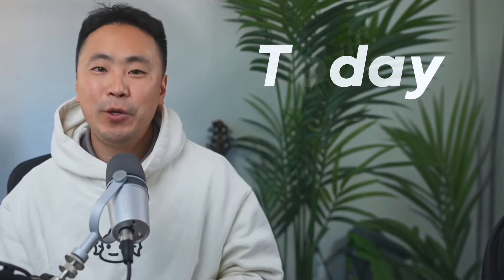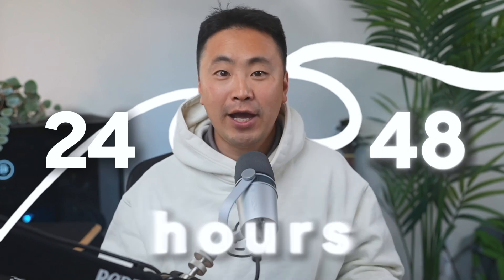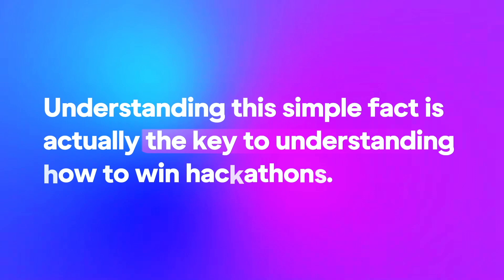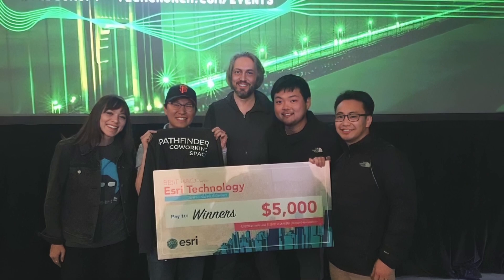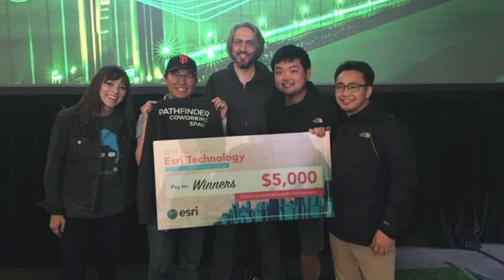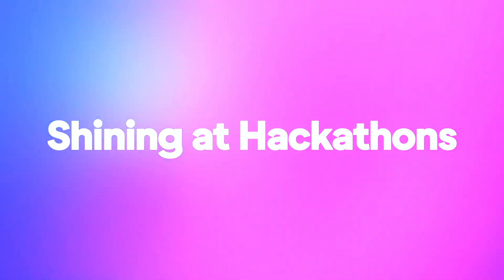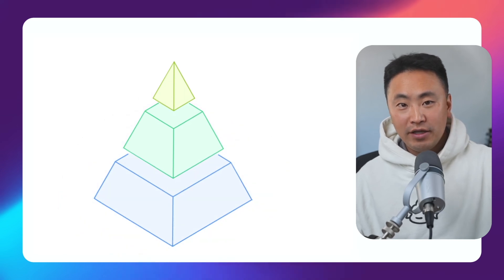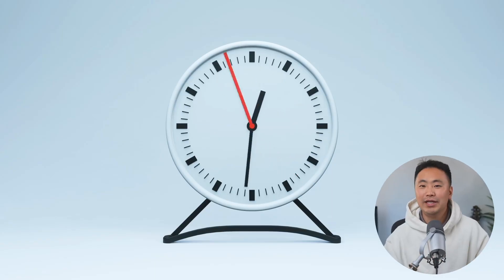I Made $30,000 From Winning Hackathons, Here’s How!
Hackathon for Beginners - How To Prepare and Win

Want to win your first hackathon? Or maybe you’re looking to take your hacking skills to the next level? In this video, I’ll share my top strategies for dominating hackathons—including the exact approach that helped me win over **$30,000 in prizes**!

Even if you’re **new to coding**, you can still make a huge impact at a hackathon. I’ll break down:
✅ What hackathons are and how to join (even as a beginner)
✅ How to choose the **right project** to maximize your chances of winning
✅ Key roles you can take on (even if you’re not an expert coder)
✅ Why a **great presentation** is half the battle
✅ My personal hackathon **win stories** (including how I won TechCrunch Disrupt!)

🔹 **Want to see my resume that helped me land my first software engineering job?** Watch it here: [Insert link]

And if you're interested in more **AI and tech content**, comment **"AI!"**